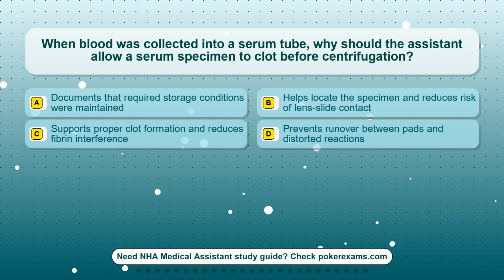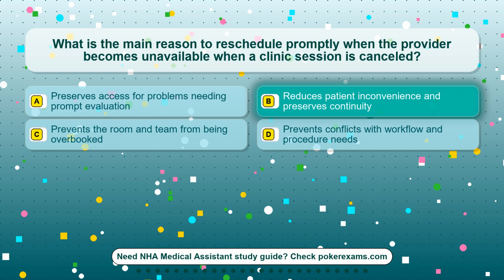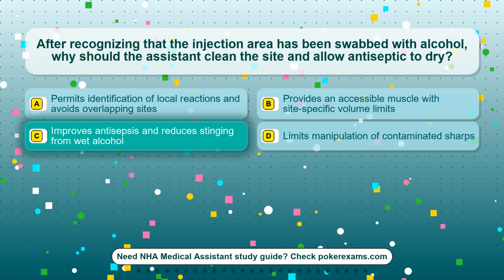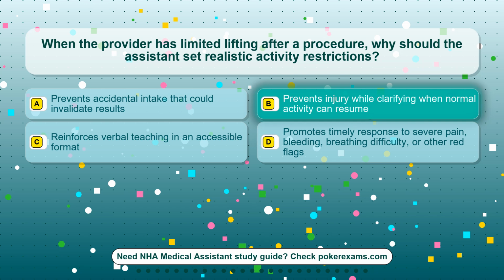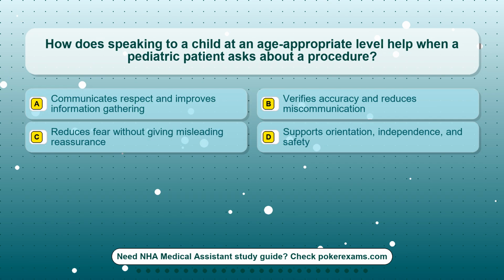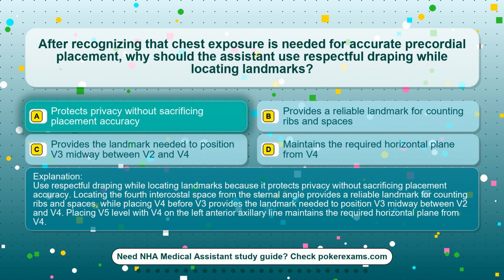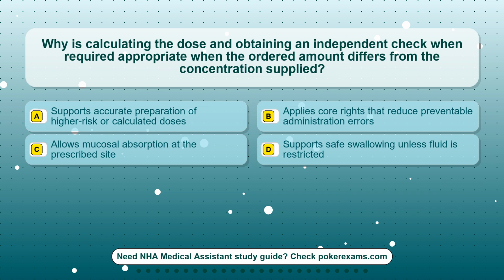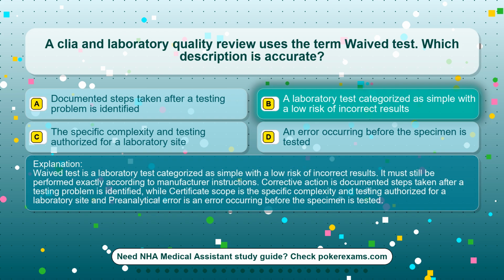NHA Medical Assistant Exam Questions | High-Yield Topics Explained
Stop struggling with the NHA Medical Assistant Exam and turn difficult CCMA topics into practical knowledge you can use on exam day.

The NHA Medical Assistant Exam matters in 2026 because candidates need more than memorized definitions. Effective NHA CCMA exam prep 2026 requires patient-safety awareness, clinical judgment, accurate documentation, professional communication, and knowledge of common procedures. Scenario-based thinking helps you identify the safest response.

In this video, you will learn how to organize an NHA CCMA study guide around the major duties of a Certified Clinical Medical Assistant. Review patient intake, medical terminology, anatomy and physiology, infection control, legal responsibilities, communication, scheduling, and health records. Most beginners miss this because they study isolated facts instead of connecting each concept to a real medical assisting task.

This video breaks down NHA CCMA clinical patient care review topics such as vital signs, patient positioning, room preparation, procedure assistance, documentation, and standard precautions. Here is where learners get confused: two choices may sound reasonable, but the strongest answer usually follows the proper sequence, prevents harm, protects privacy, or addresses the patient’s immediate need.

You will also understand NHA medical assistant phlebotomy and EKG content, including NHA CCMA order of draw and vital signs, tube additives, specimen labeling, patient identification, skin preparation, lead placement, and artifact prevention. This is what separates guessing from understanding because you learn why each step matters instead of memorizing disconnected lists.

Most learners miss this when using an NHA Medical Assistant practice test because they check the answer and skip the rationale. A useful CCMA exam question and rationale review shows which clue matters, why one option fits, and why the distractors are weaker. This helps you remember the concept faster and makes your NHA CCMA exam cram more focused.

How to master this subject:

* Connect every fact to a real clinical or administrative medical assisting duty.
* Read the full scenario and identify the safest priority before choosing.
* Review why each distractor is weaker, not only why one answer is best.
* Repeat order of draw, EKG placement, and vital-sign steps regularly.
* Track weak domains and give them more time in your next study session.

Use this lesson when searching for how to pass NHA CCMA exam, NHA Medical Assistant exam questions, CCMA NHA practice questions with explanations, or a full NHA Certified Clinical Medical Assistant review.